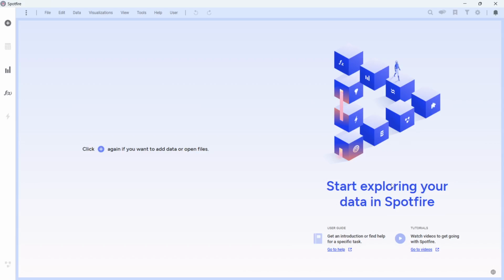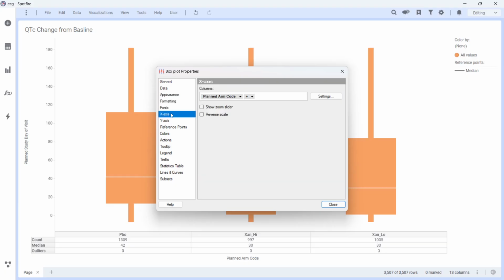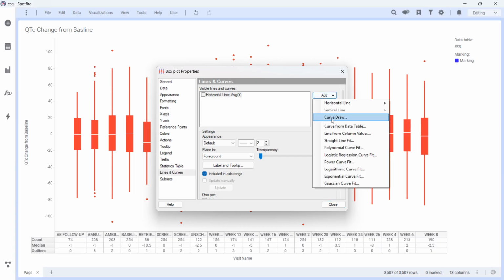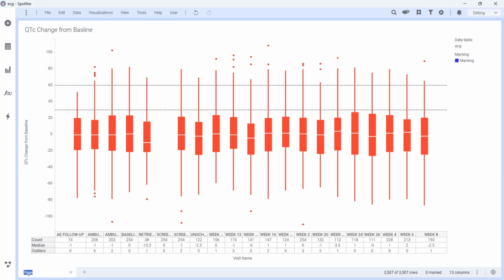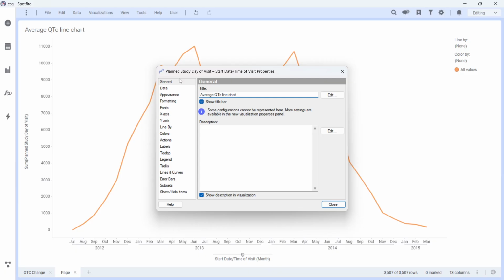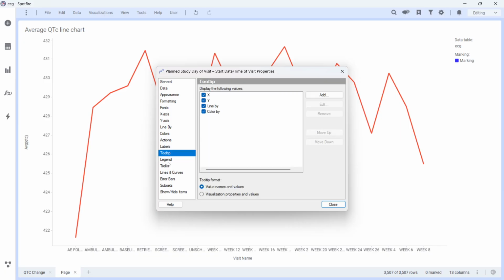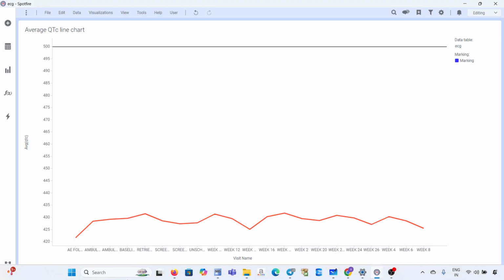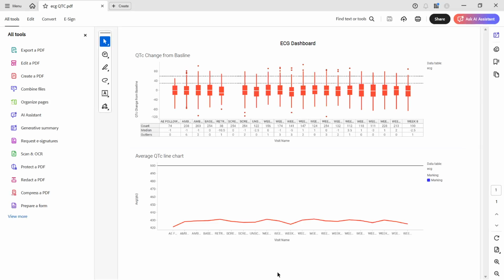ECG QTc Charts